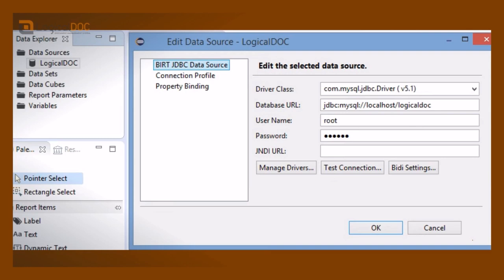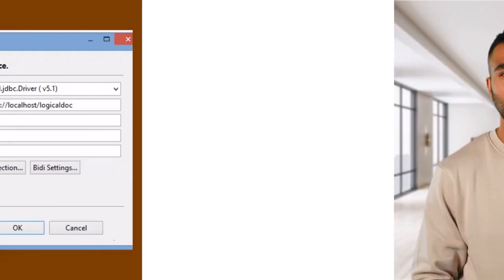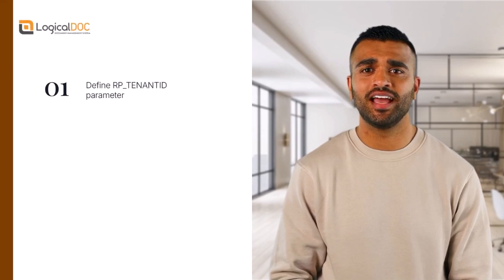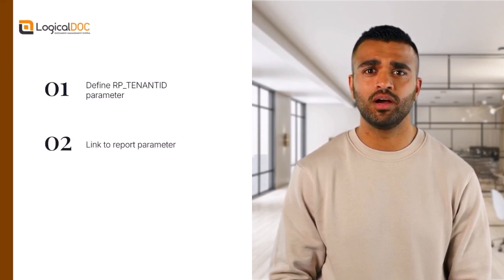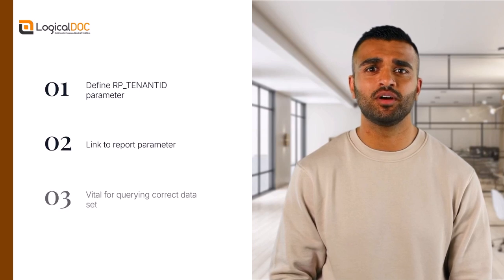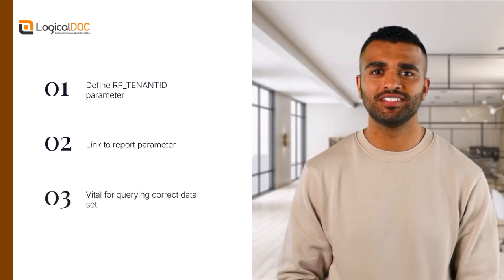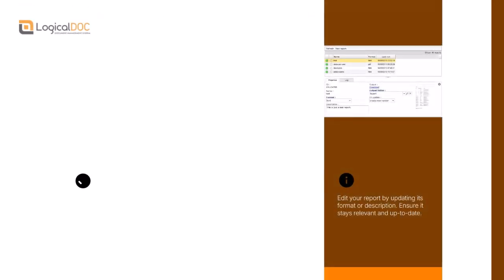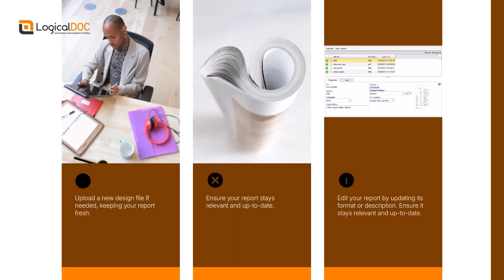Enhance Document Management with Eclipse BIRT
This video covers some steps related to the creation of custom reports in LogicalDOC DMS.

LogicalDOC uses the Eclipse BIRT engine to define the so-called report models. Through this editor it is possible to define the schema, its characteristics and the way in which the data is extracted from the DB. After that the models can be imported into logicaldoc and put into execution. The visual editor also provides the possibility to simulate the execution of the report and this helps to shorten the development time